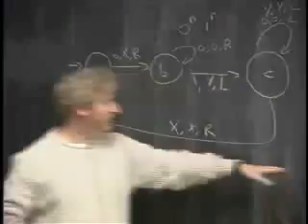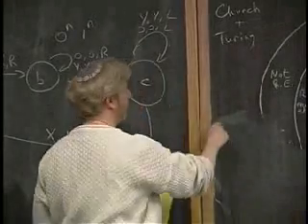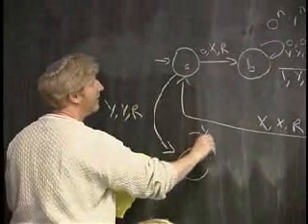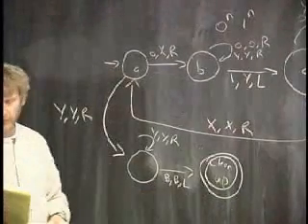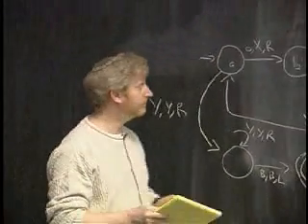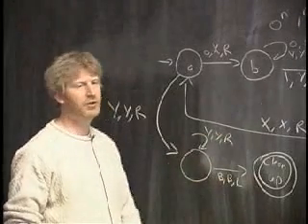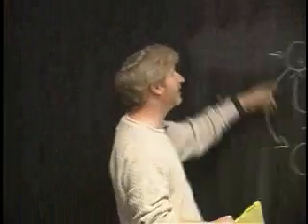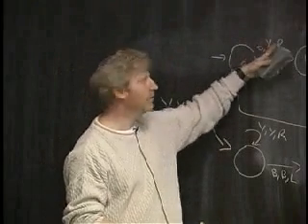Lecture 11 - The Bullseye (Part 6/10)